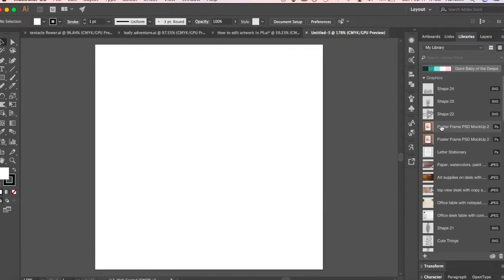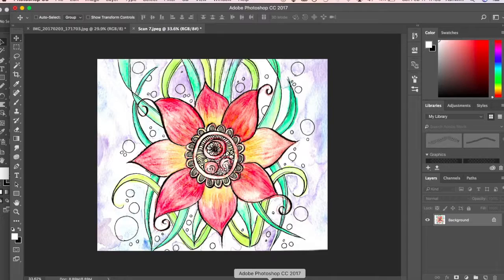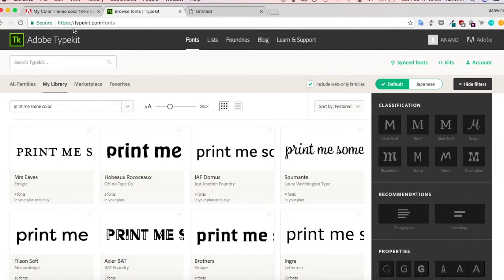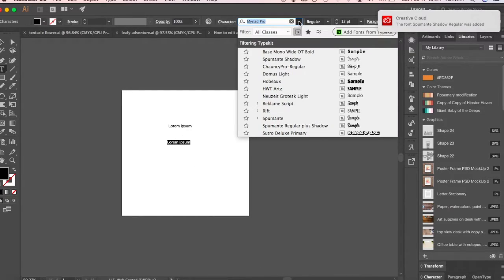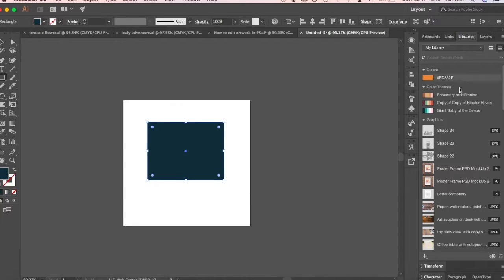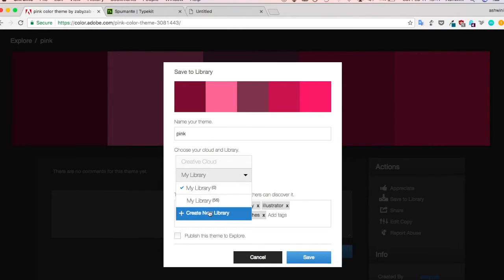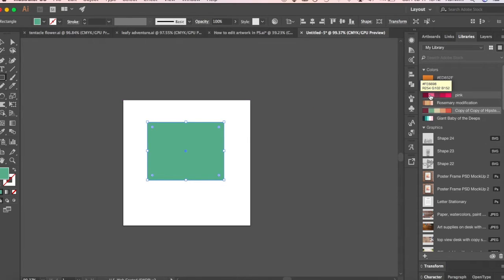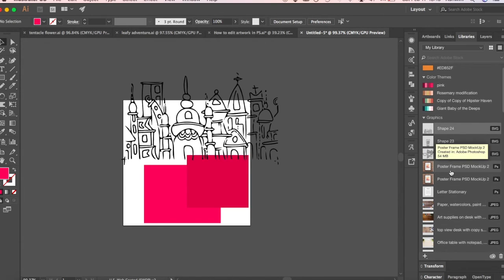Adobe Libraries and how to use them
In this video we talk about how to use the Library to effectively manage our project. We also talk about Adobe Typekit and Adobe Color and how to sync them to your Library.

My Etsy Shop